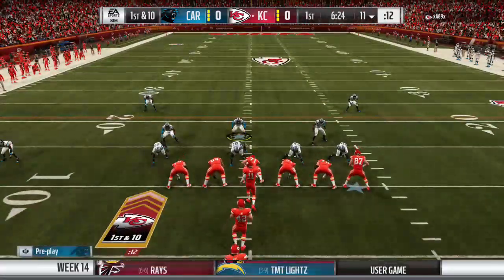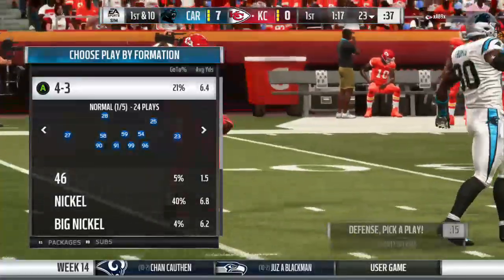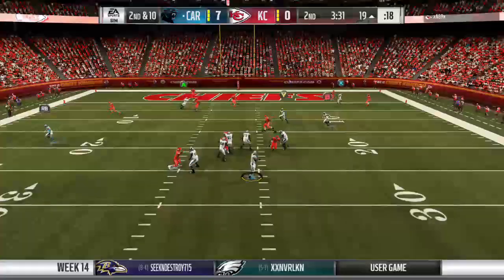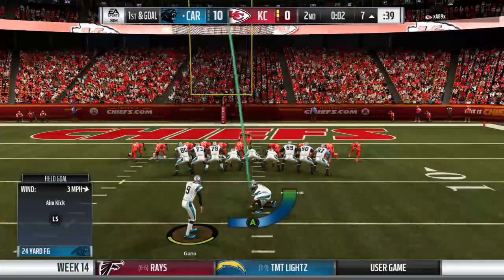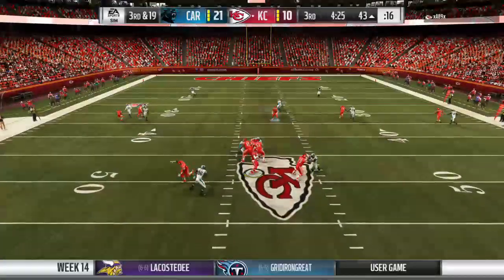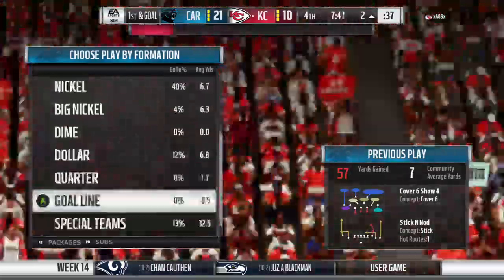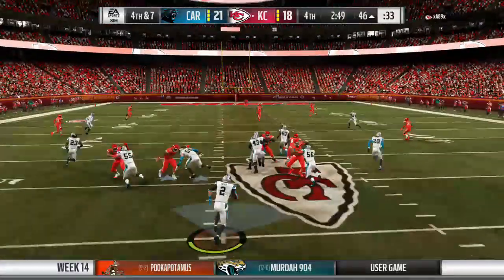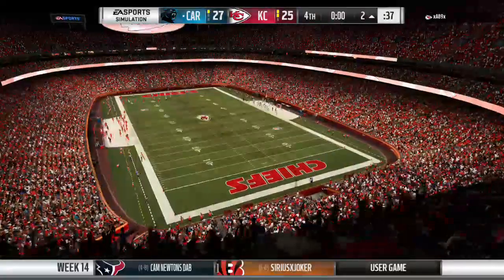LjDubZero CFM-AMLoB Season 3 Week 14